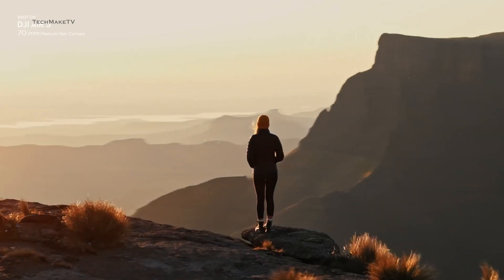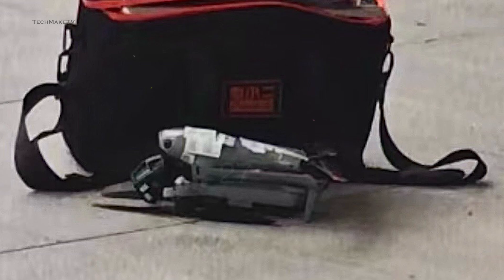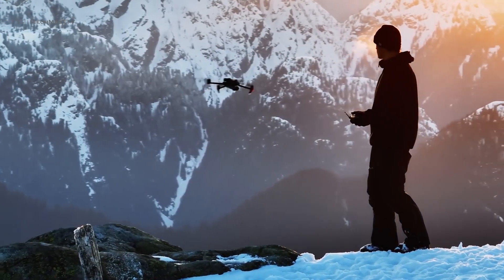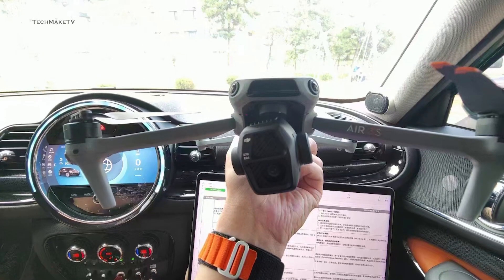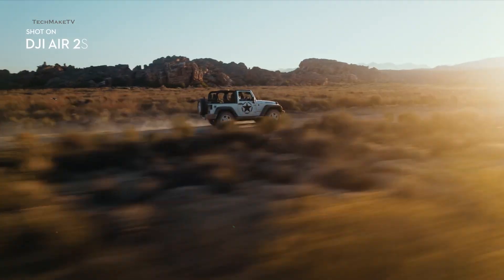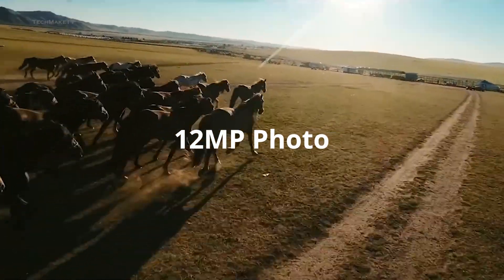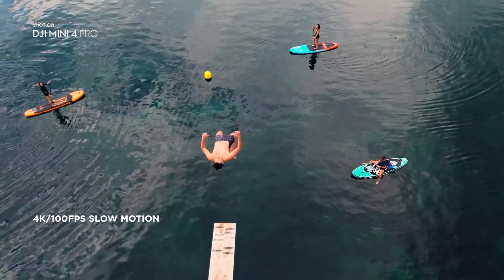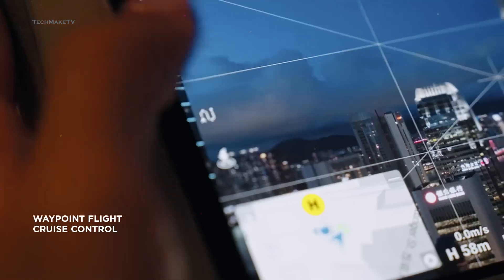DJI Upcoming Drones in 2024 - DJI Mini 5 Pro, Air 3S, Mavic 4 & Neo